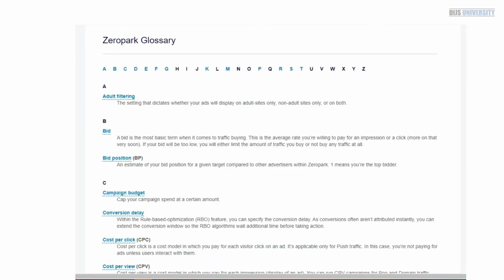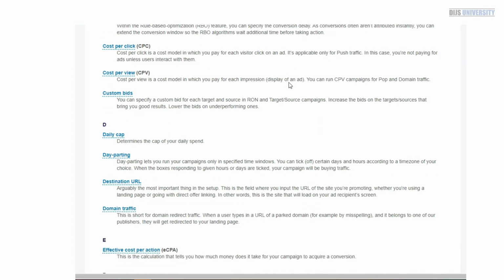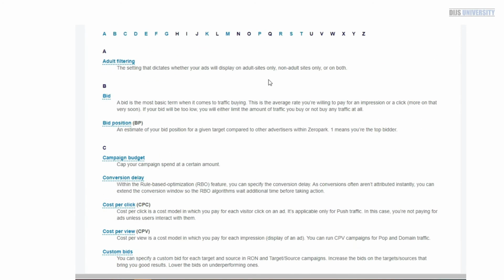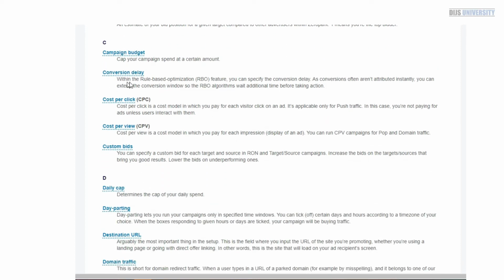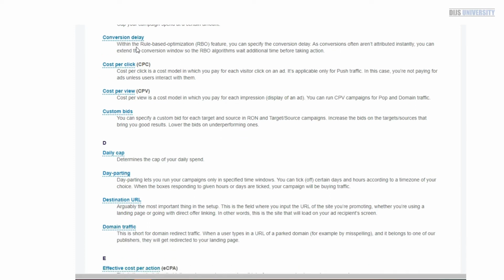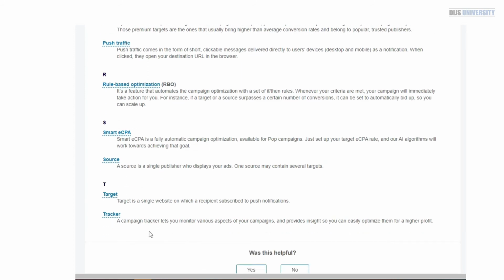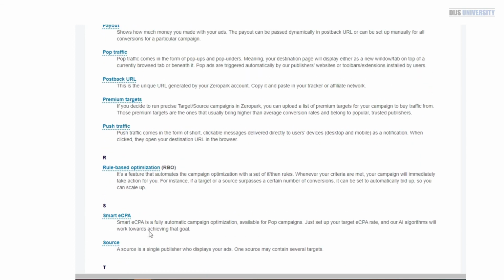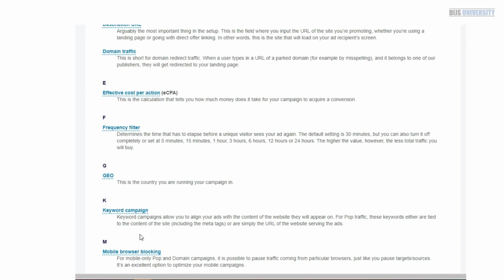Zeropark Glossary [Overview]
Want a complete understanding of what the Zeropark Glossary is all about? In this video you will get a detailed explanation!